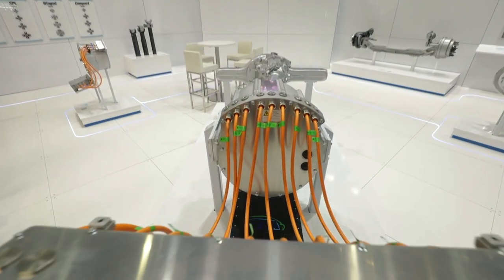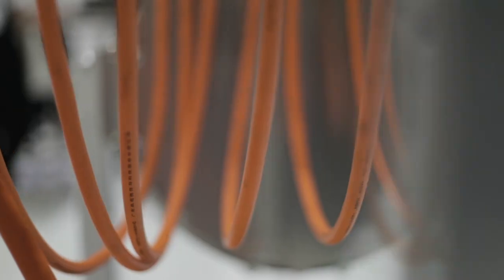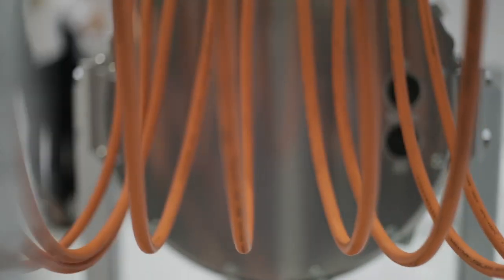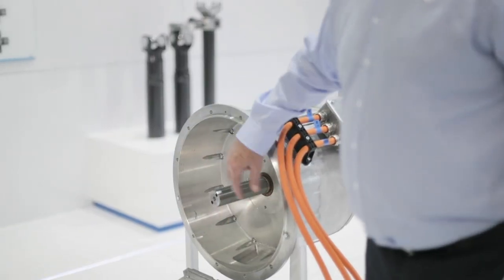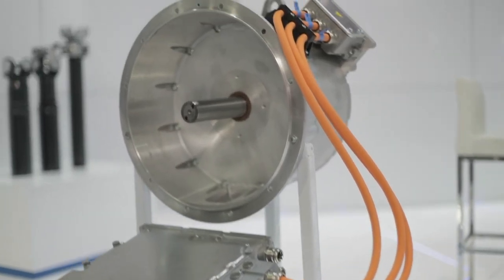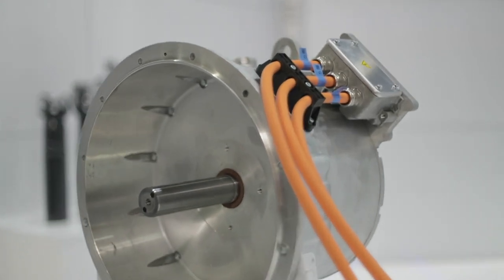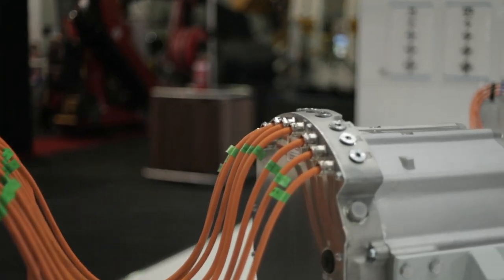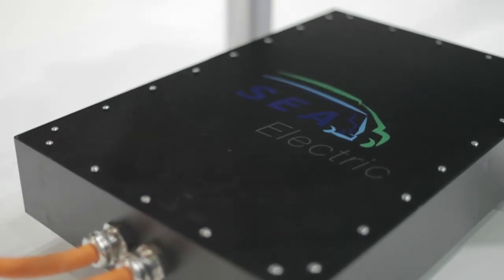DANA at the 2019 Brisbane Truck Show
Over the past two years, Dana has developed a full electrodynamic propulsion competency – both organically and inorganically – to support customers across markets.
o On display for the first time in Australia is an e-Propulsion platform that couples traditional
axle and driveshaft technology with the class leading TM4 HD electric motor and invertor system
o Also on display is the TM4 HP motor and invertor
• Australian manufacturing and design are also on display with the launch of the all new AUS-70-SLS
o This is the very first opportunity to view the Dana 46k Drivehead with Self Lubricating System
- purpose built for Line Haul 70 tonne application